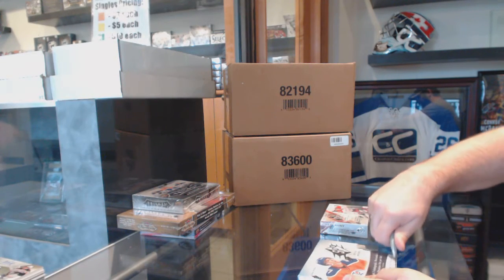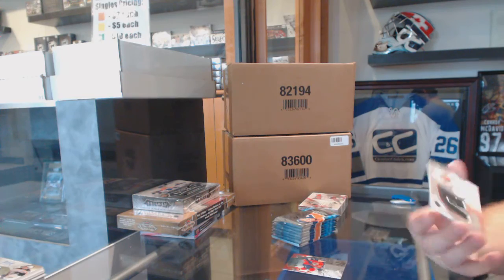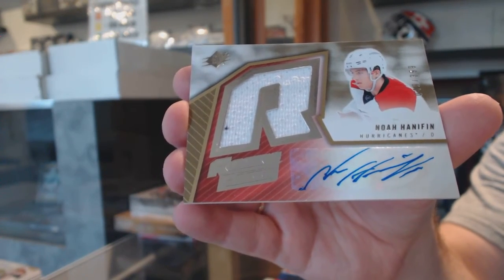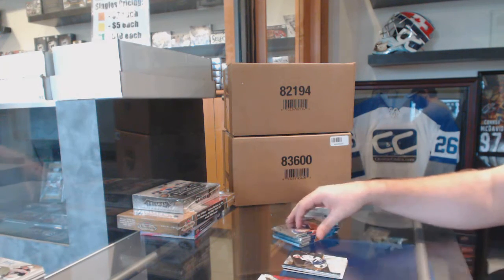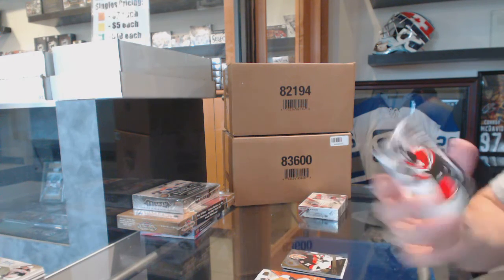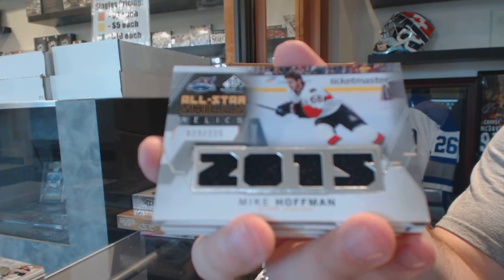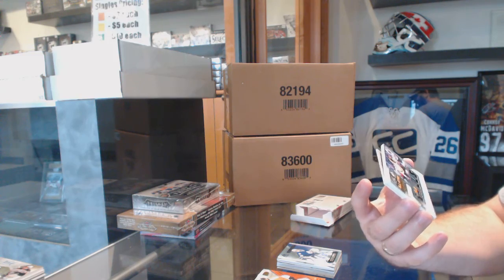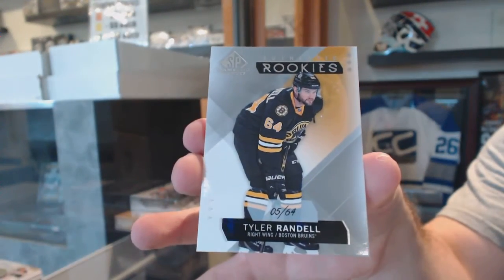15-16 UD SPX & 15-16 UD SP Game Used Hockey Box Break - C&C 6095